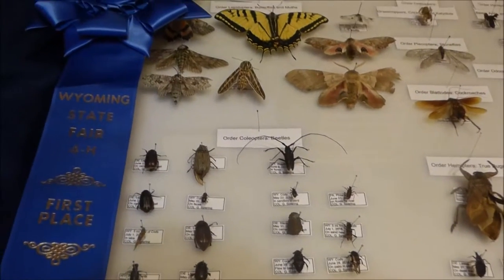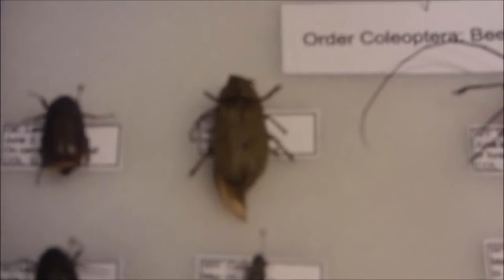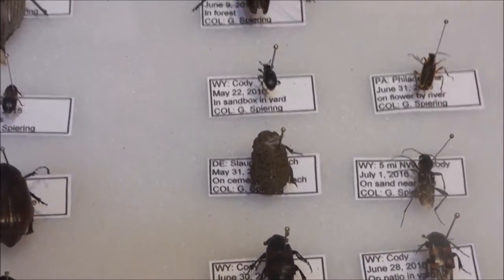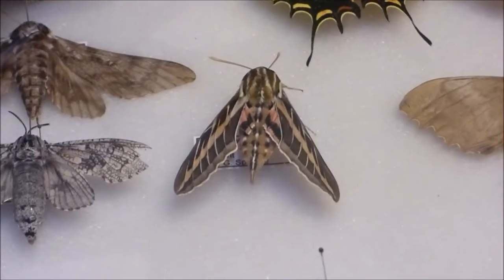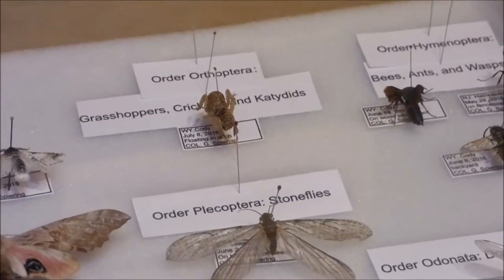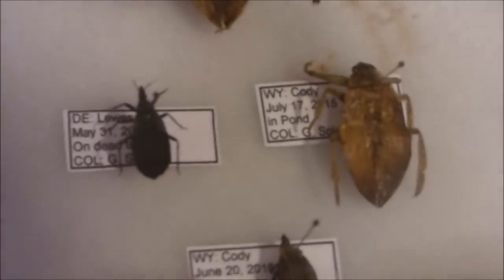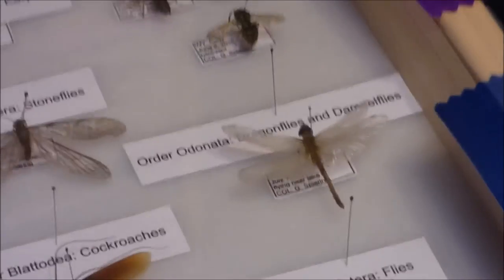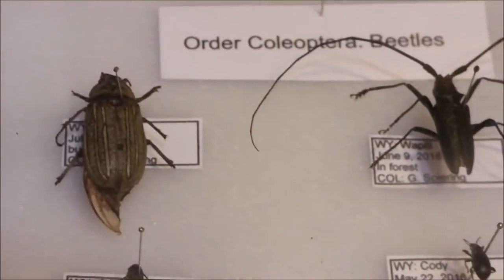My Insect Collection!